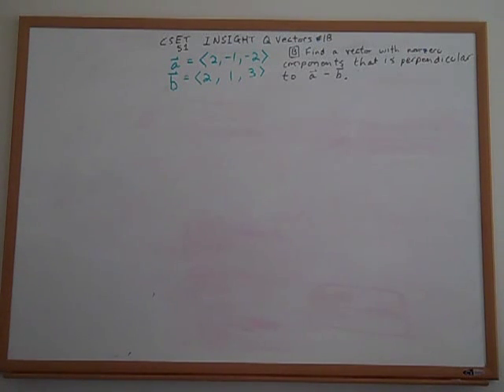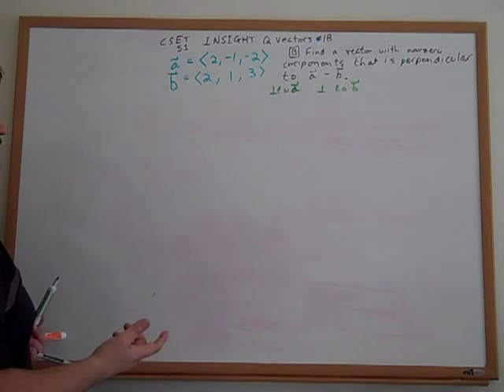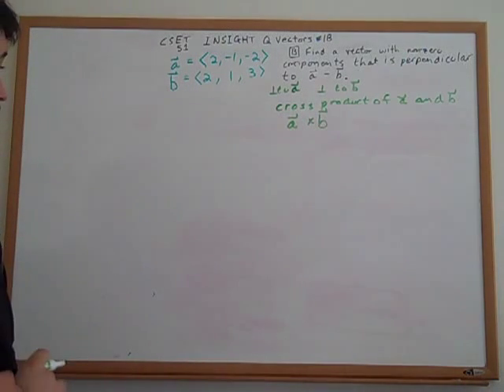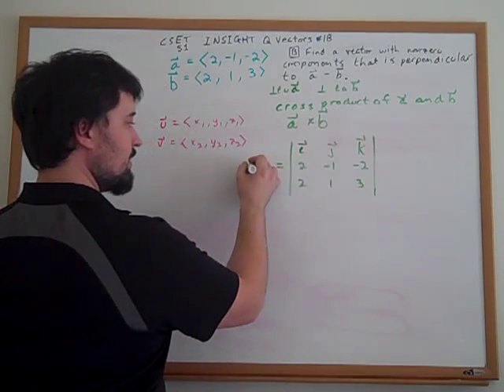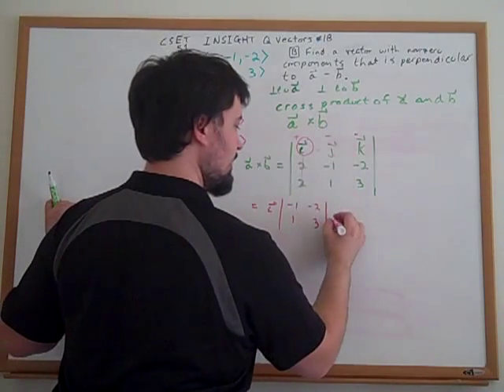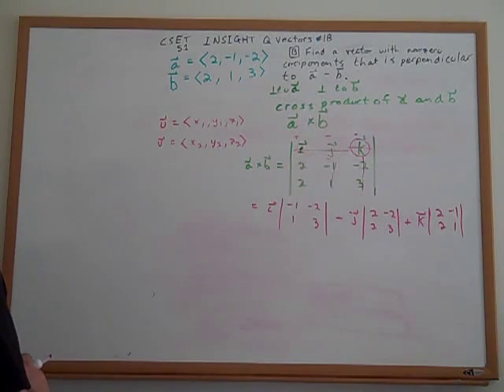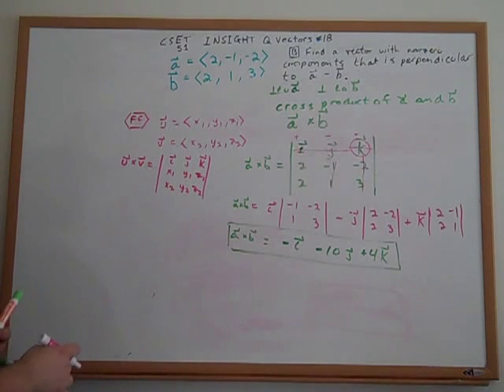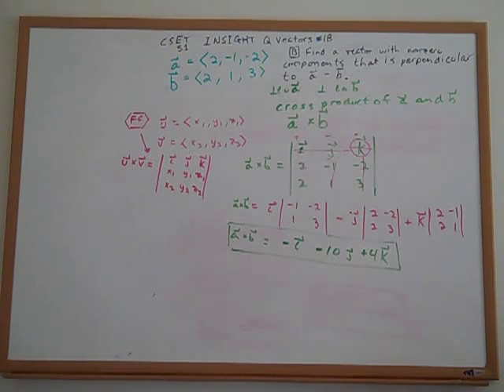CSET Insight Math Subtest 1 Vector(Matrix) 1B Constructed R